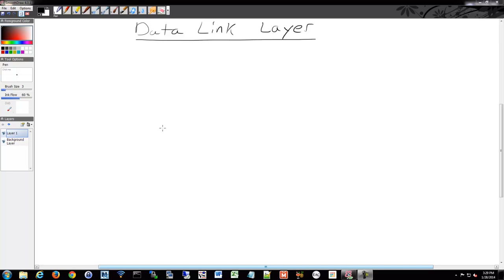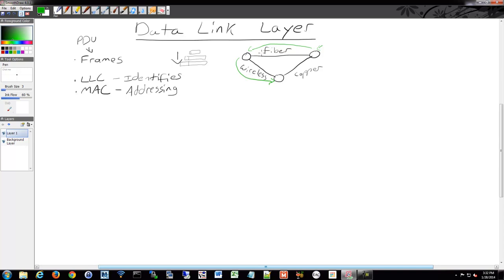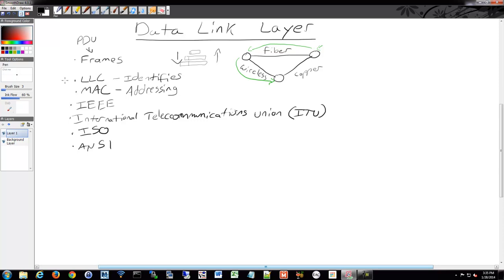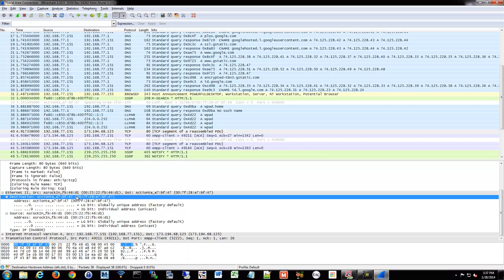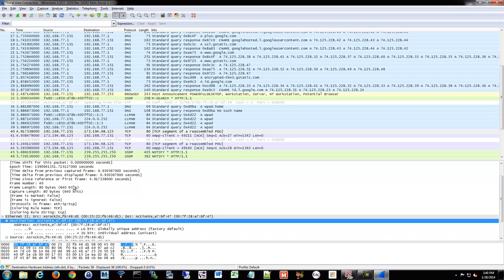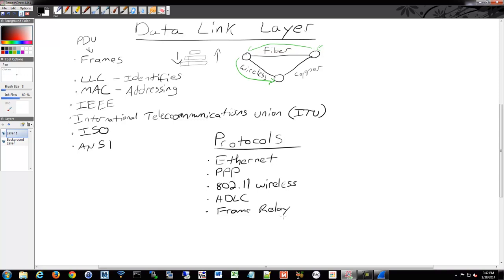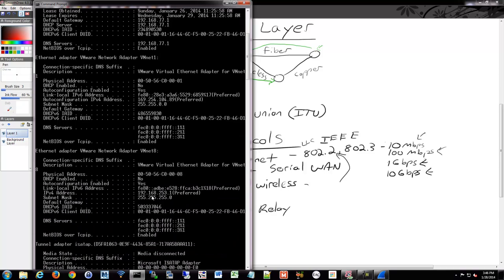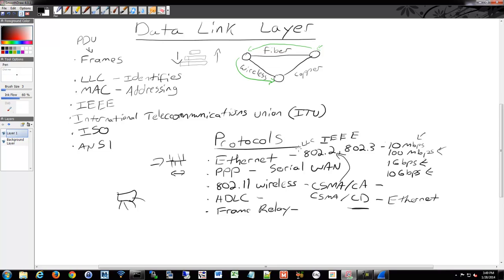CCNA/CCENT 200-120: Data Link Layer Basics 25/84 Free Video Training Course